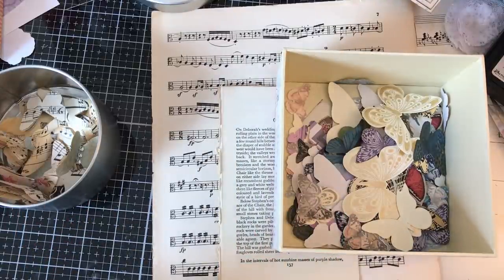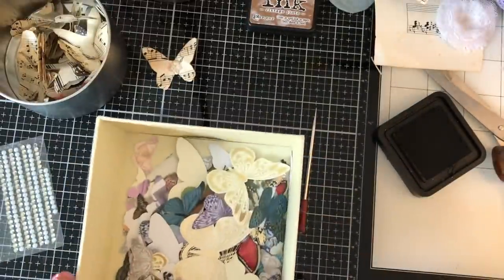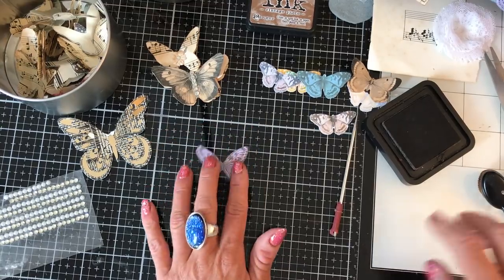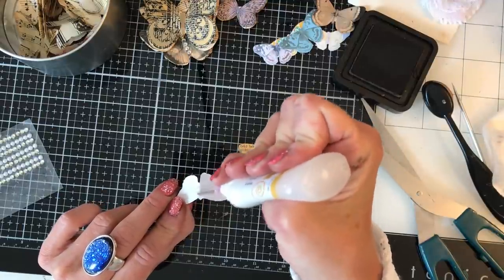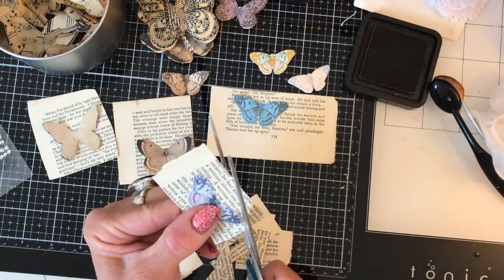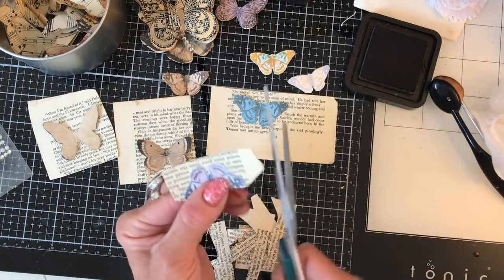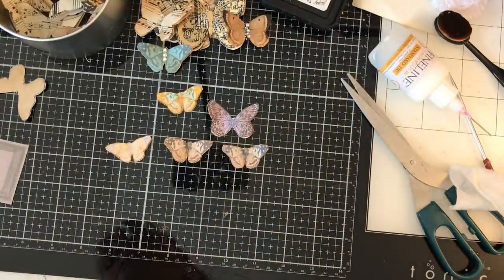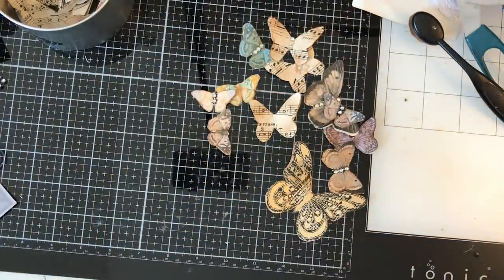MASS MAKING TUTORIAL - 3D Layered Butterflies - Tina’s Weekly Workshop 41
Hi - wk 41 of my Mass Making projects. This week, are quick and easy 3d layered butterflies which of course you can adapt these and make them in any style you like, incorporating different paper type, sizes etc. Great way to use up paper scraps.